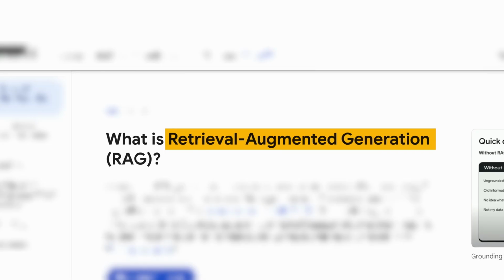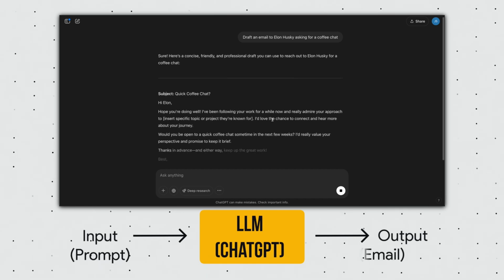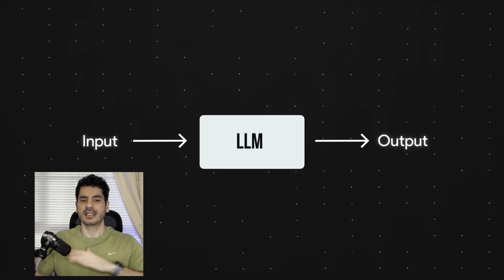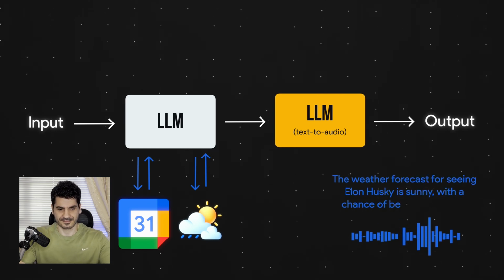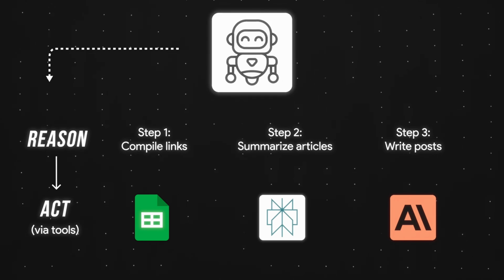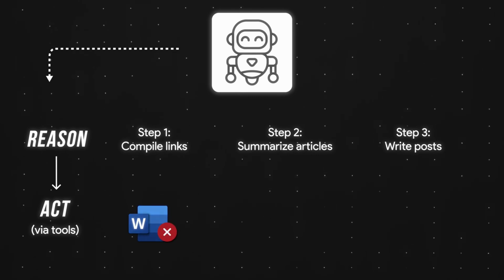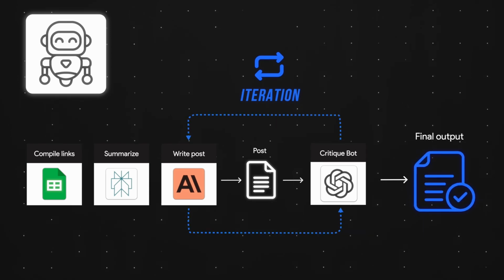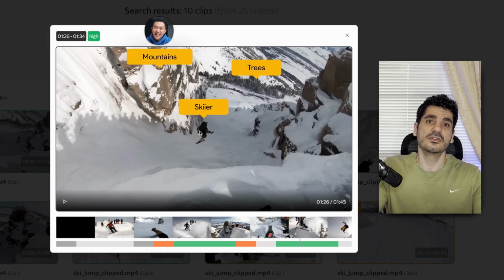Stop Confusing AI Tools with AI Agents – This Changes Everything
Ever wondered what makes an AI Agent more powerful than your favorite chatbot like ChatGPT or Gemini?

Most videos on AI agents are either too technical or overly simplified. But in this one, we're breaking it down into three simple levels—LLMs, AI Workflows, and finally, AI Agents—with examples so real, you'll be nodding along thinking, “Ohh, so that's what that means!”

We’ll start with what you already know (like ChatGPT), and step-by-step show how it evolves into intelligent systems that can plan, act, and even iterate—without you having to lift a finger. By the end, you'll know what RAG, ReAct, and “agentic behavior” actually mean—and how you can use them today.

🎯 Why you should watch till the end:
The real power of AI agents is only revealed in the last part—with a killer real-world demo that changes how you'll see AI forever.

👇 Timestamps:
00:00- Intro
00:47- Channel welcome
02:07 - Level 1: Large Language Models
03:31 - Level 2: AI Workflows (with real tools!)
05:34 - Level 3: AI Agents + Real demo
07:47 - RealWorld example of AI Agent
08:50-  Outro